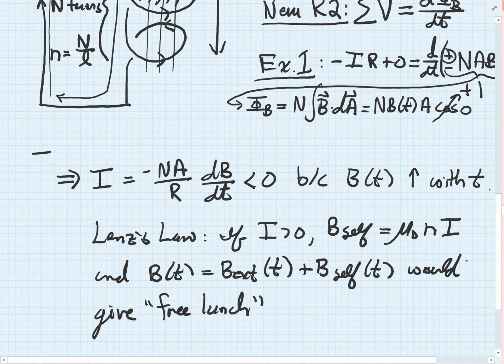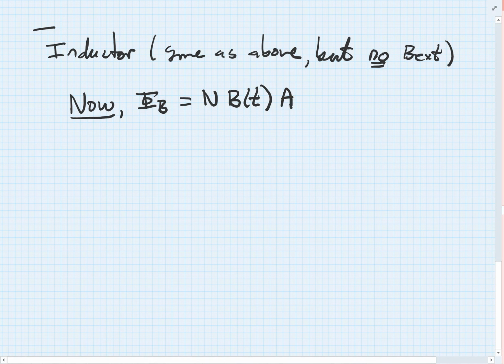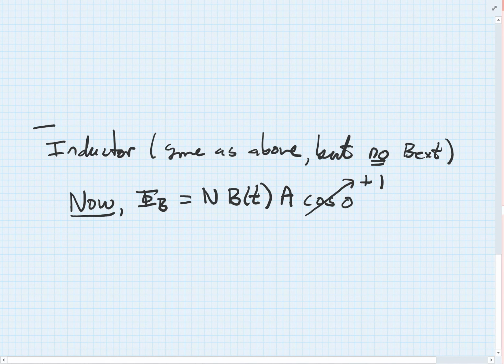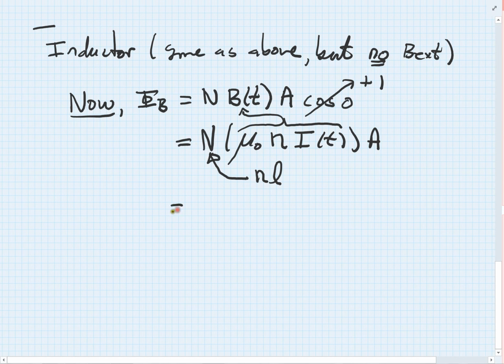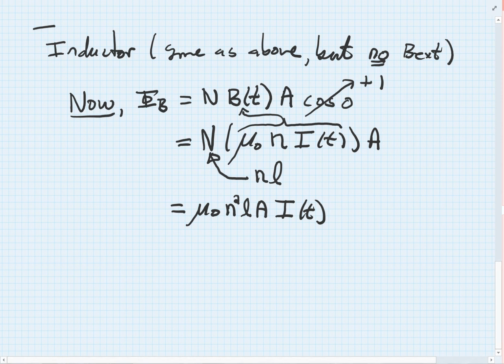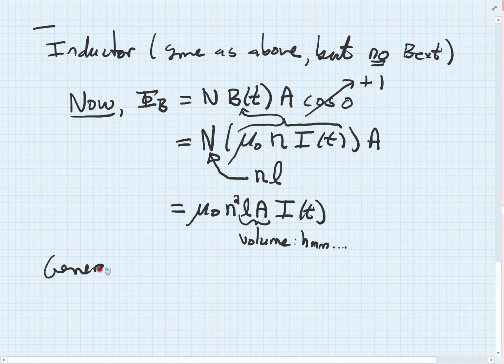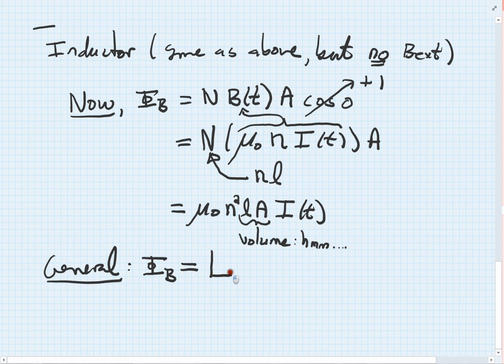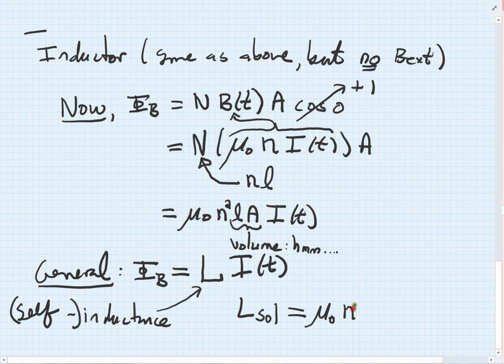L24.3 Inductors and Computing L